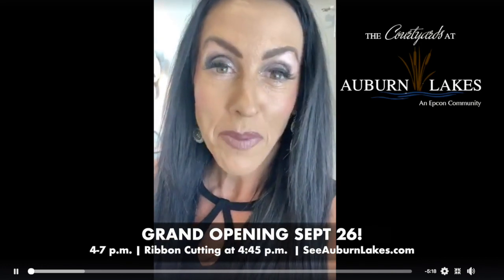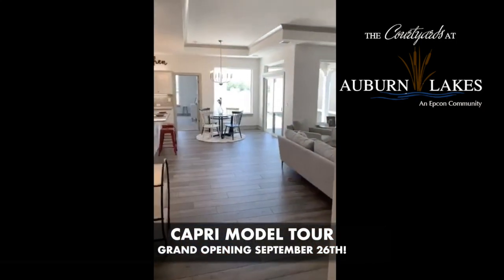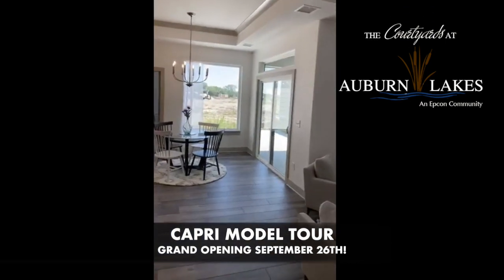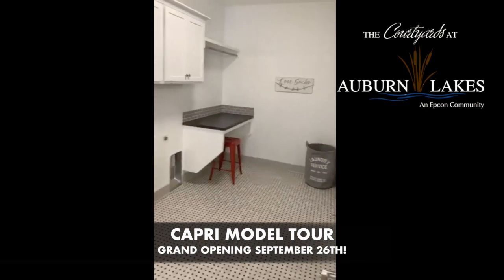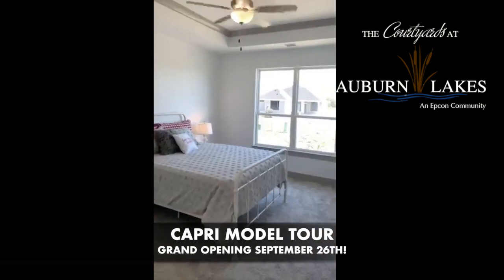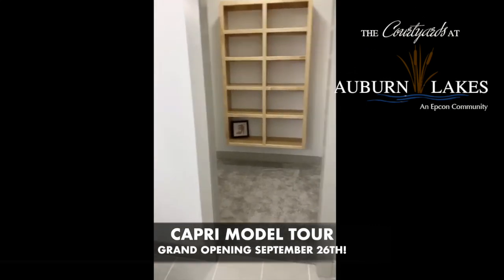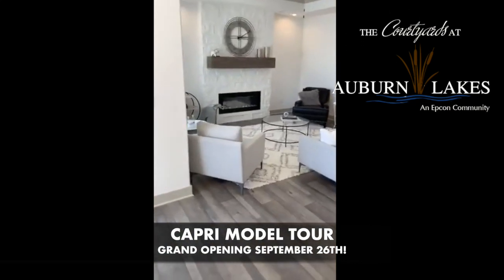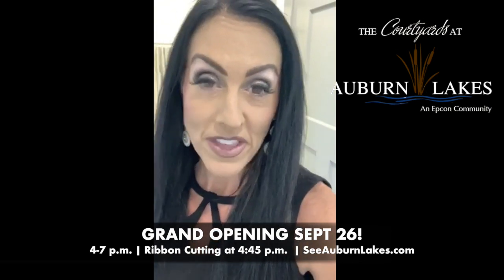Tour the NEW Capri at The Courtyards at Auburn Lakes!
Join community specialist Tammi Blackburn-Hilger on a mini tour of the NEW Capri model at Epcon patio home community, The Courtyards at Auburn Lakes! This home features 1408 sq. ft., 2 Bedrooms, 2 Bathrooms and modern features throughout! Tour all available models daily 1-5 p.m. or visit SeeAuburnLakes.com for more information.